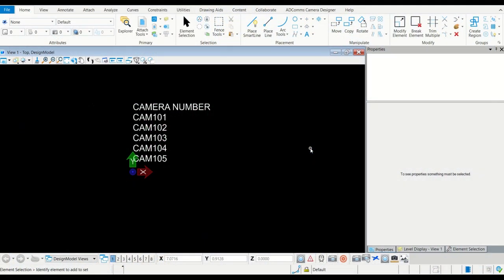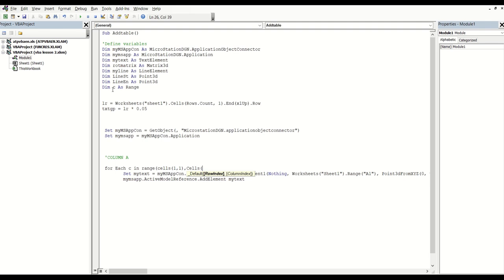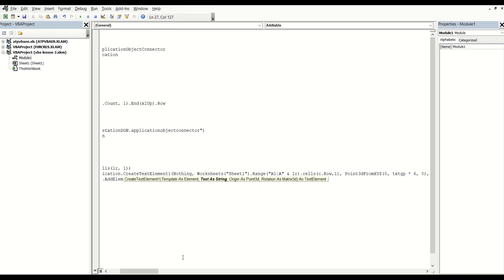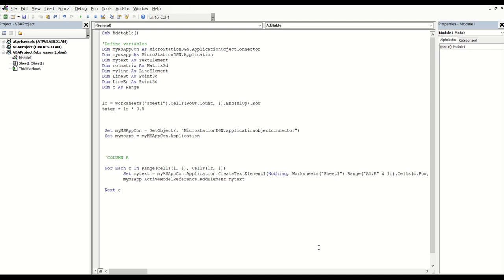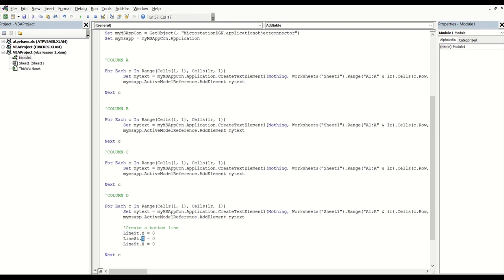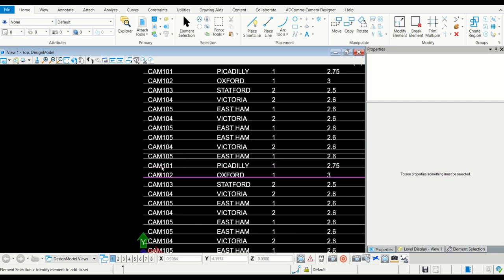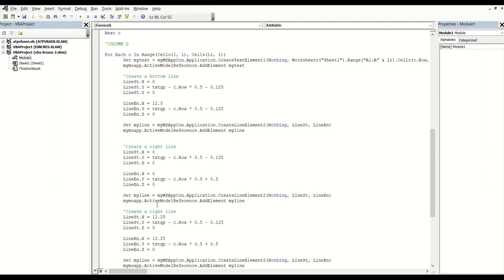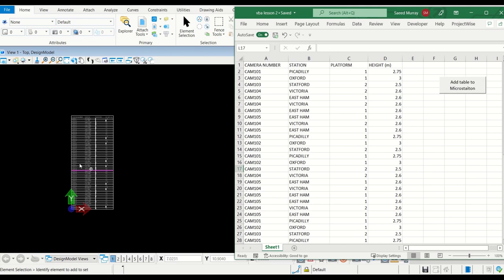vba lesson adding table from xl